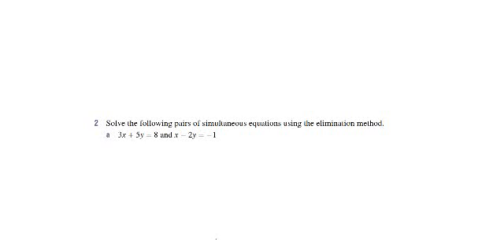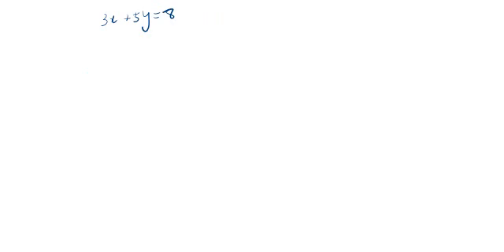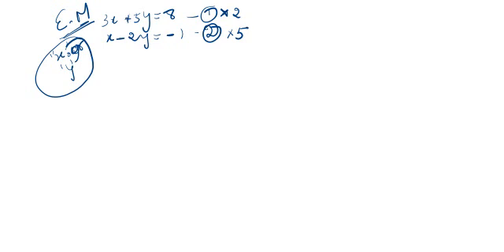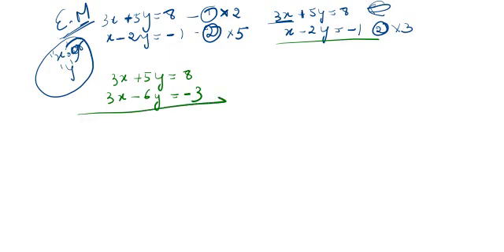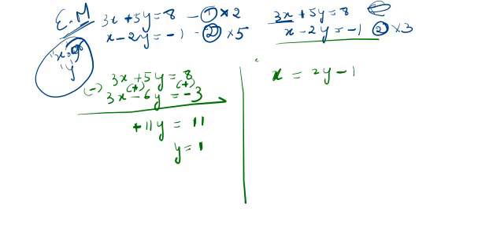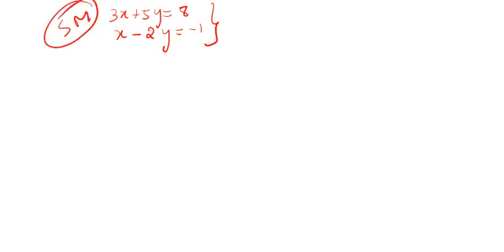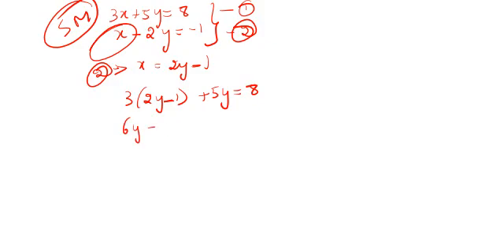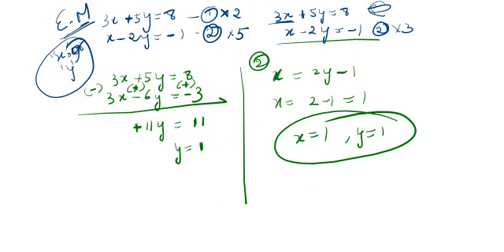CEM 10E3iJ Q2a